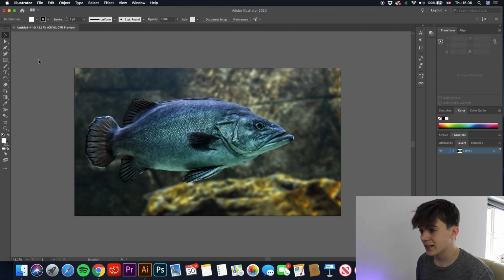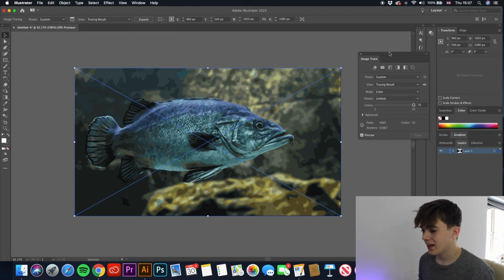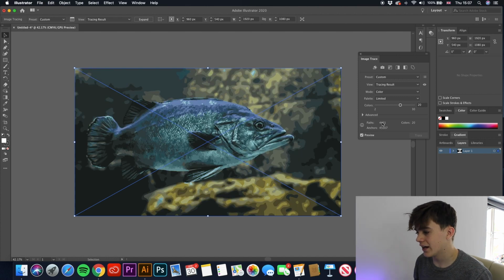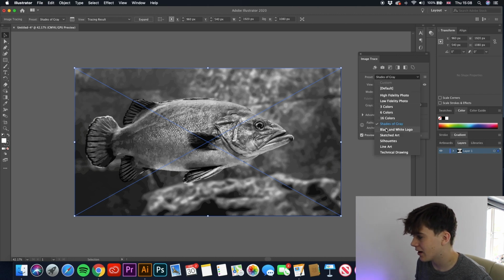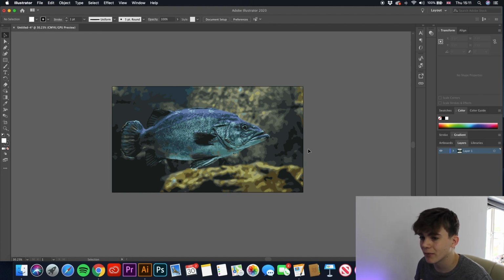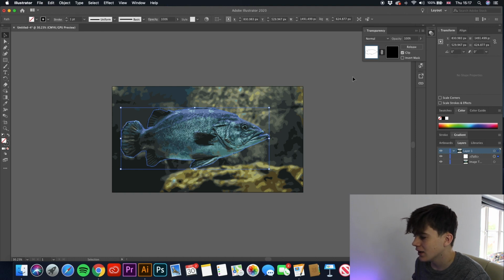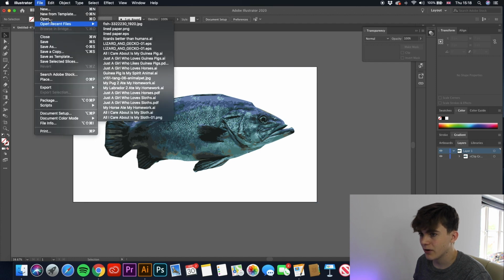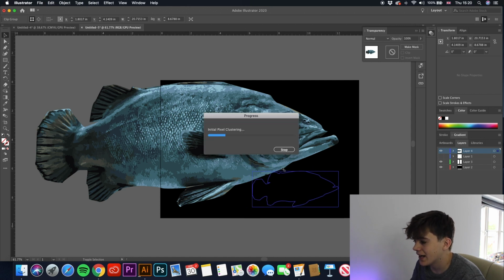How To VECTORISE ANY IMAGE To Sell Online - Adobe Illustrator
In this video I showed you the easiest and quickest way to vectorise any image in adobe illustrator which can then be sold online. For example this could be on merch, KDP low content books, t-shirts, hoodies or anything you would want. By following this few simple steps tutorial you can have any image that you want vectorised. By vectorising this image it allows you to make money online, and in my case put it on the front cover of no content and low content notebooks on Amazon KDP publishing.